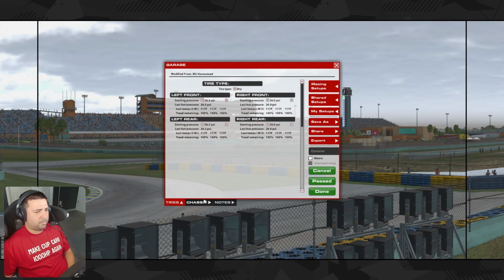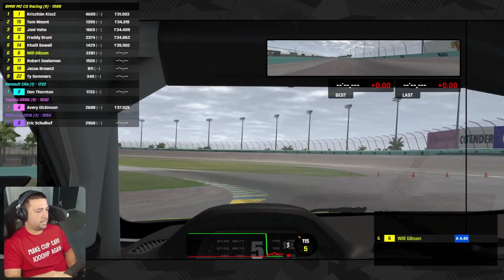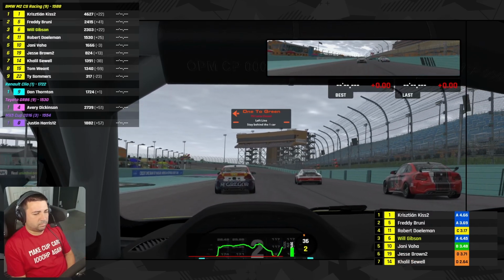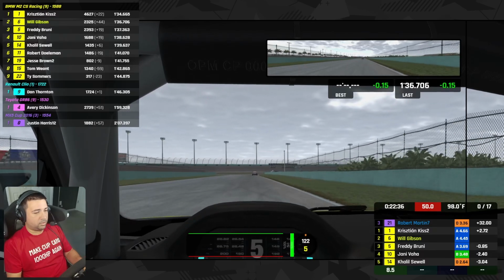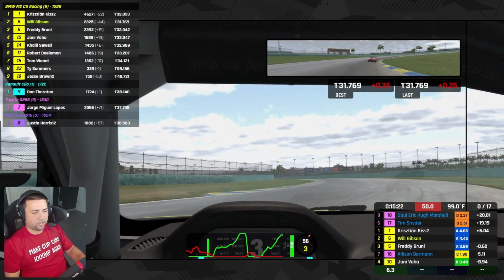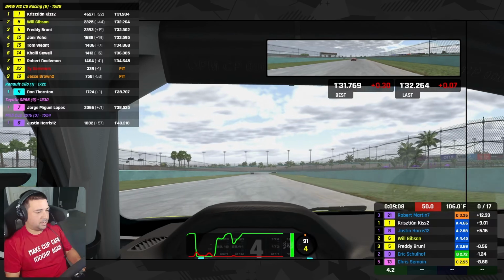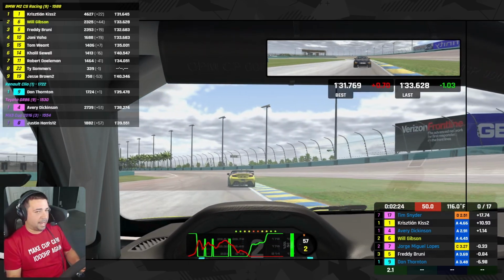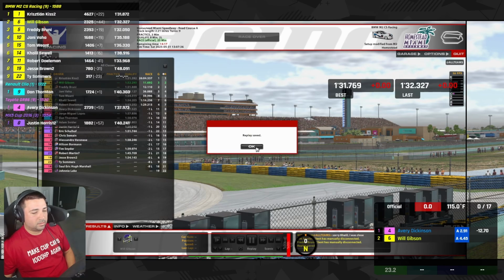Late Race Battle // PCC @ Homestead Road A in the M2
Had a fun race, battled hard throughout the whole race w/ some side by side action at the end.

Check out: @justinkrizenesky @karl.samson @CR2racing @petermuravez